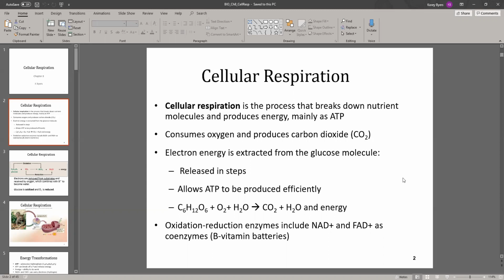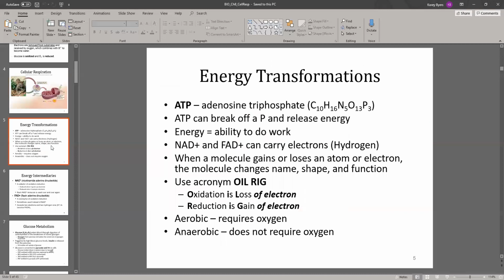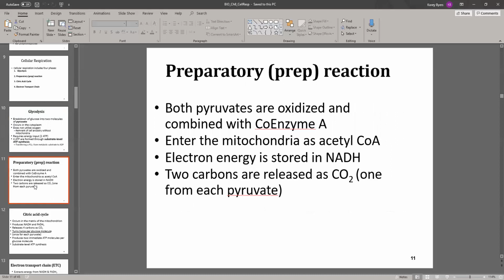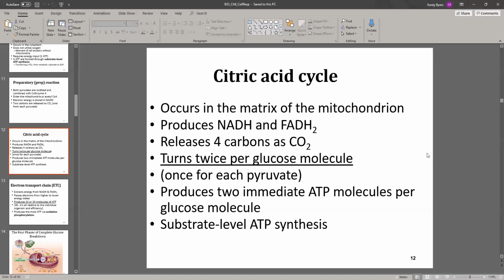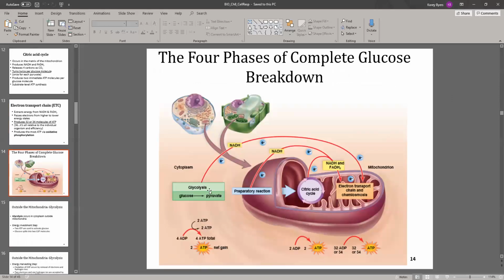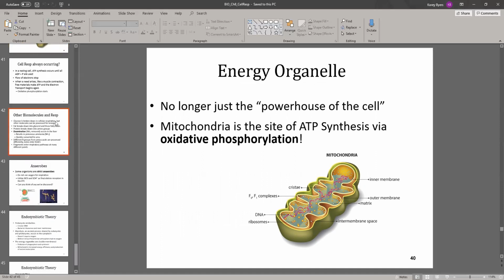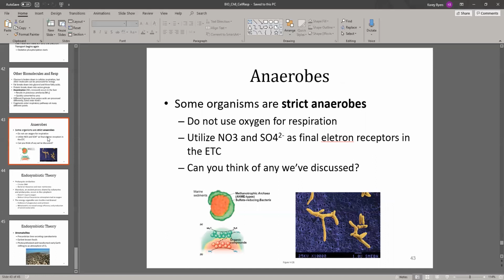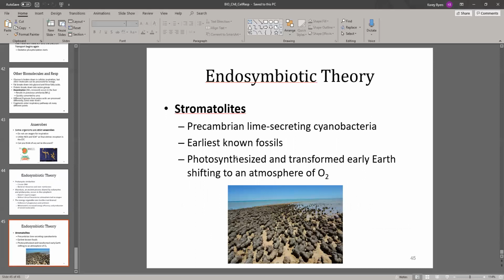Bio Ch 8: Cellular Respiration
Quick synopsis of biology chapter 8 cellular respiration.